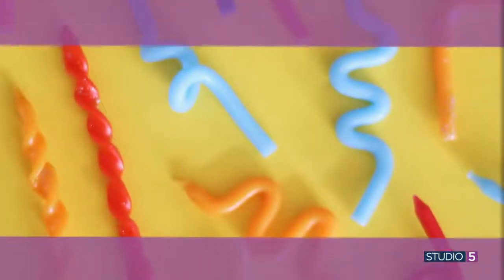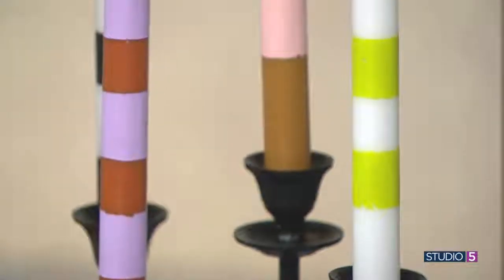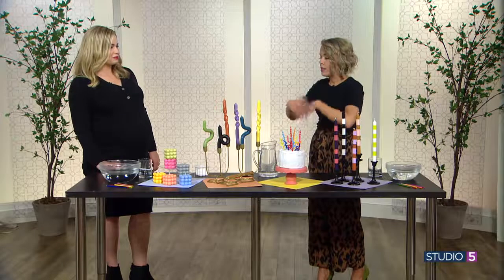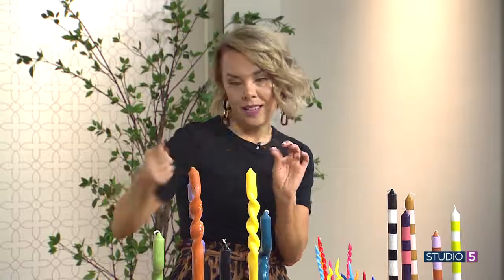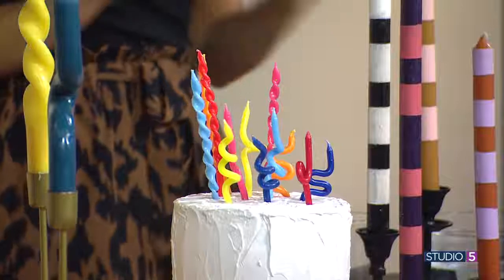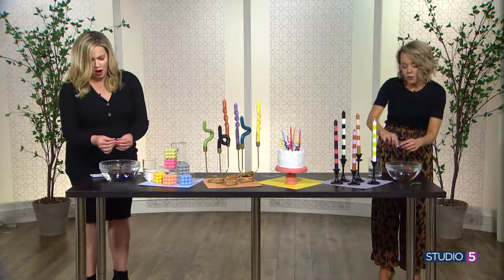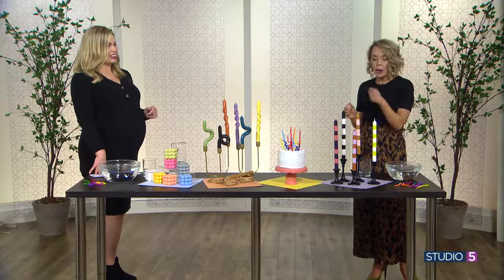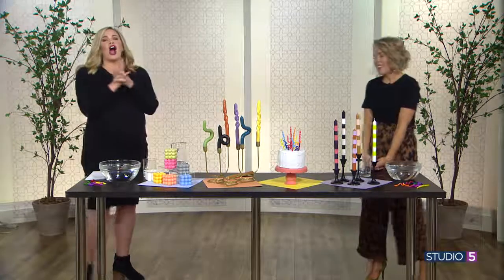4 Easy DIY Candles | The Pretty Life Girls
In this video, Liz shares 4 easy DIY candles - twisted candles, striped candles, bubble candles, and birthday candles! She'll give tips on the best candles for bending, how to make all kinds of fun shapes, and a quick tutorial!

*Silicone bubble candle molds
*Candle wax dye
*Soy candle wax
*Candle pouring pot
*Long birthday candles